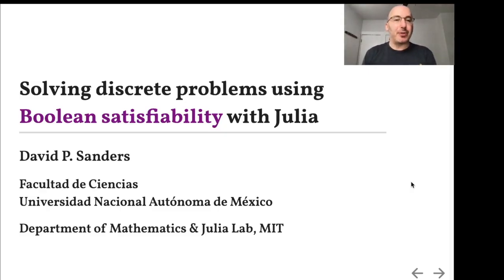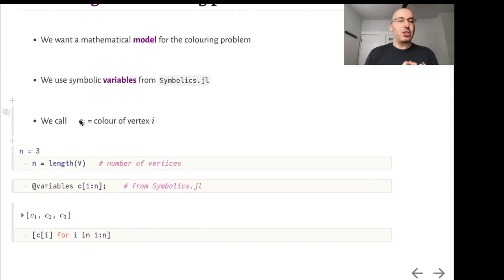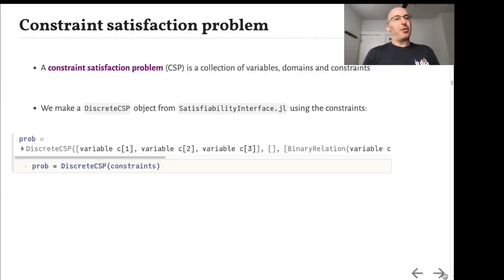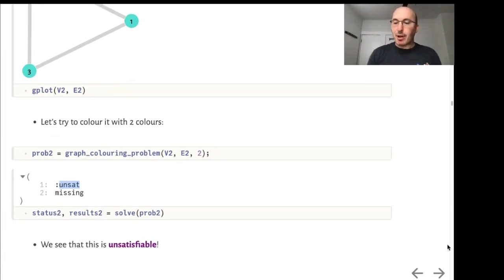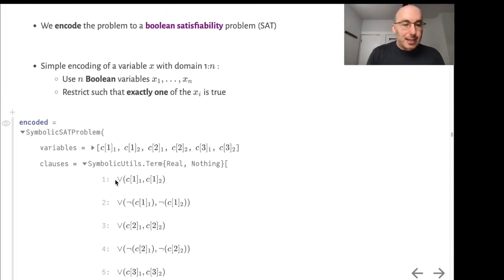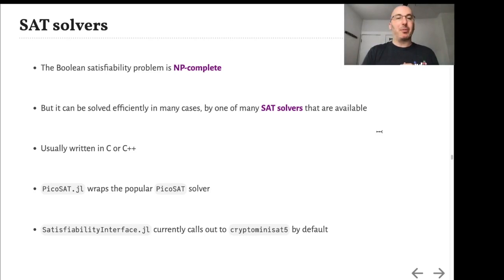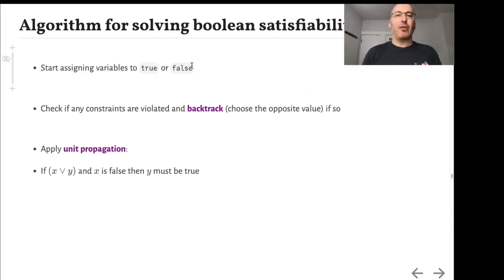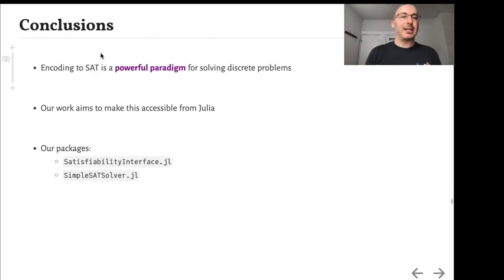Solving discrete problems via Boolean satisfiability with Julia | David P. Sanders | JuliaCon 2021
Abstract:
Many discrete problems in mathematics and computer science can be encoded into Boolean satisfiability (SAT) problems, and then solved by one of the many SAT "solvers" written in C or C++, which are now capable of solving problems with millions of variables.

In order to understand the algorithms and trade-offs involved, we developed a simple SAT solver in pure Julia that is performant for small systems. We also have developed simple tools to encode discrete problems like sudoku into SAT.

Contents
00:00 Welcome!
00:15 Outline
00:35 Motivation: coloring graphs
01:03 Modelling the coloring graph problem
01:30 Domain constraints
02:05 Edge constraints
02:22 Constraint satisfaction problem
03:10 Colouring the ring graph
03:36 Colouring a Penrose tiling
03:53 We solve this problem using Boolean satisfiability problem (SAT)
05:34 Overview of SAT solvers
06:08 SimpleSATSolver.jl
06:39 Algorithm for solving boolean satisfiability
07:10 Applying this technique to solve discrete numerical problems
07:53 Conclusions